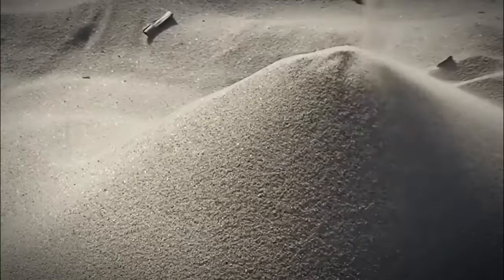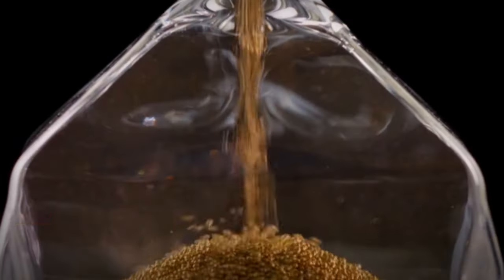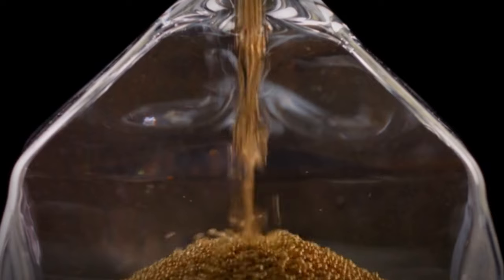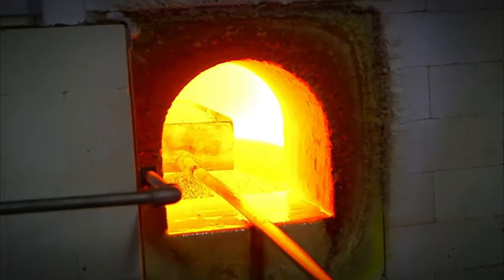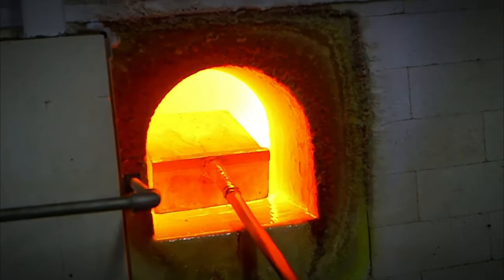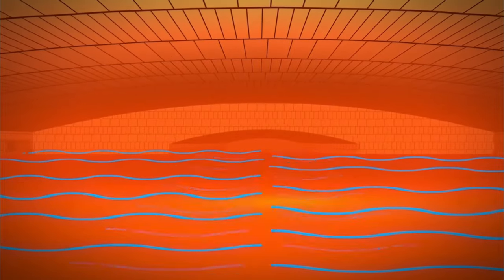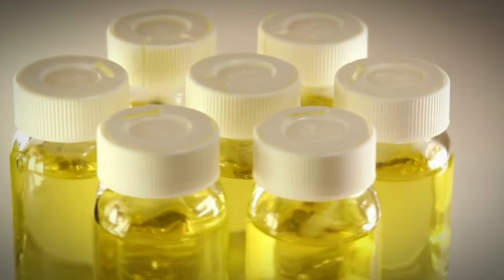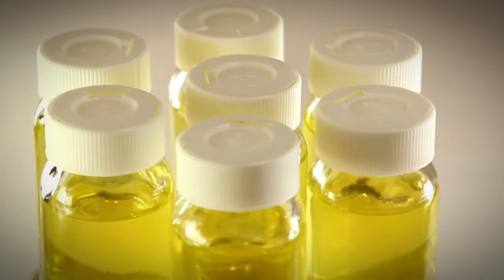The Secret of Turning Sand into Money!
Discover the fascinating process of turning simple sand into valuable products like glass and even semiconductor chips. This mind-blowing transformation will change the way you look at everyday materials. Watch to see how sand becomes a fortune!